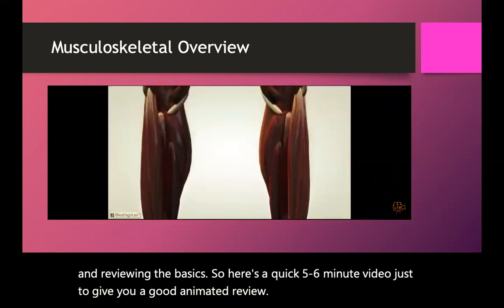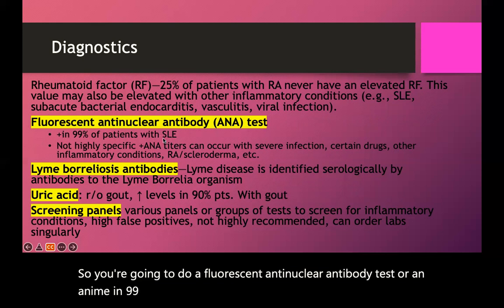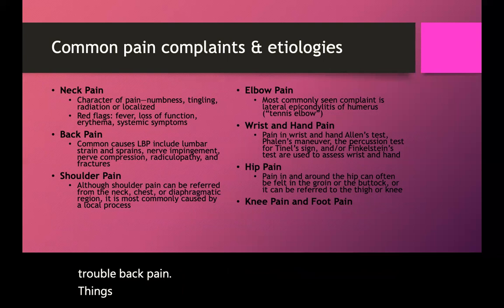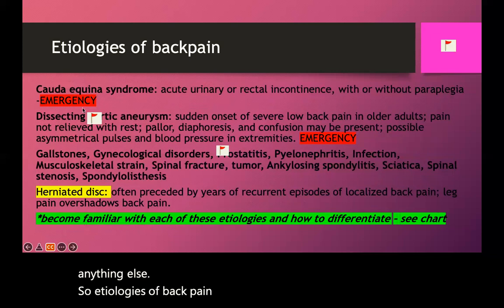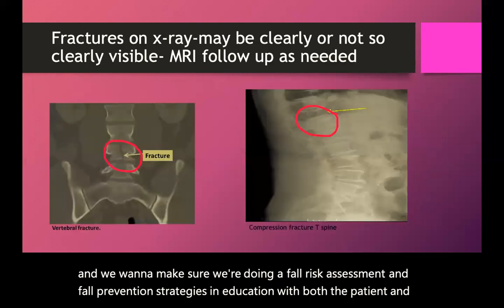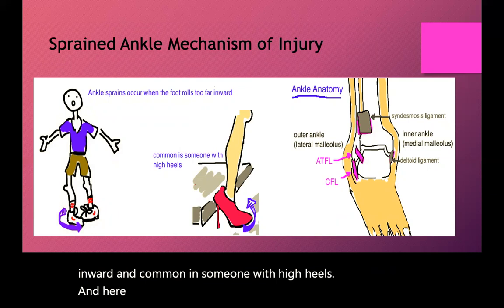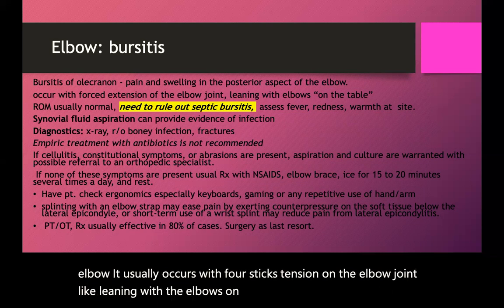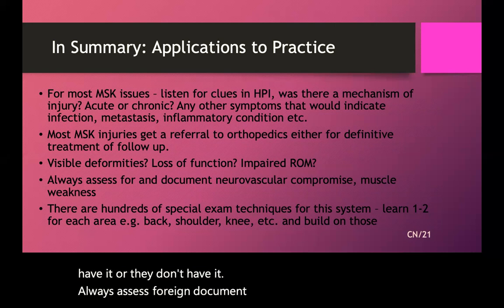FNP NUR 660 Week 10 Musculoskeletal